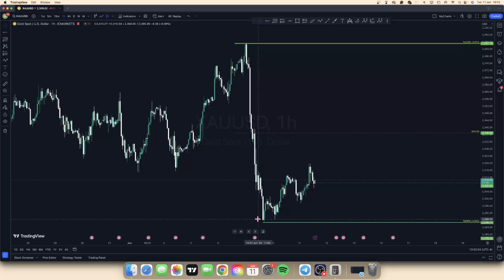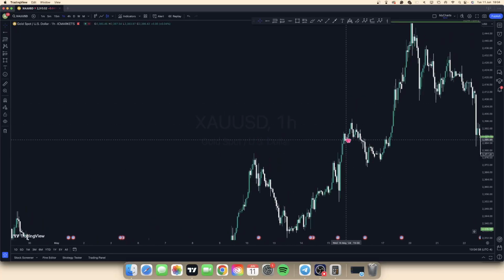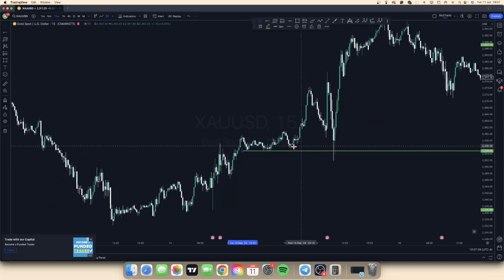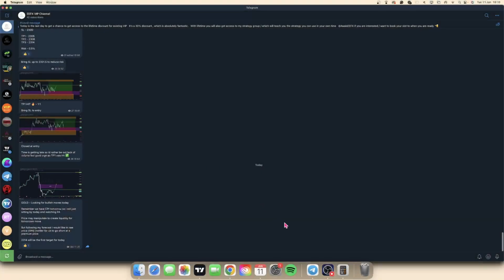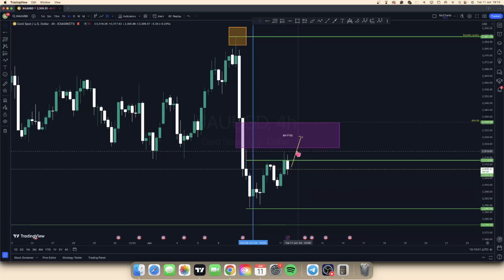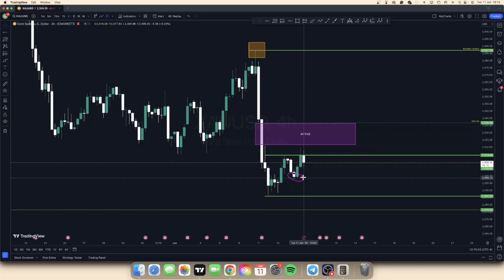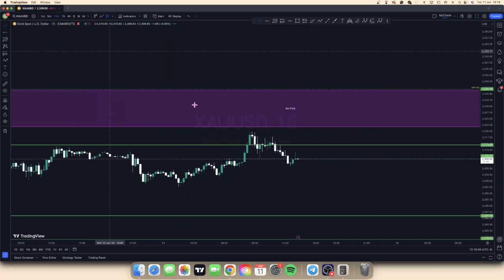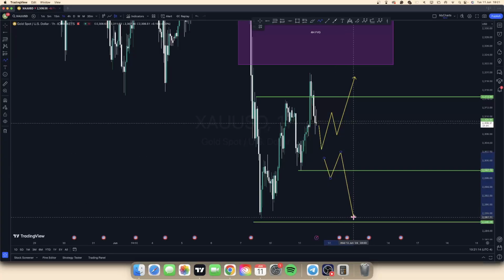CPI / FOMC / PPI - Full margin ? - XAUUSD Midweek Forecast - 10th - 14th June 2024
VIP Access